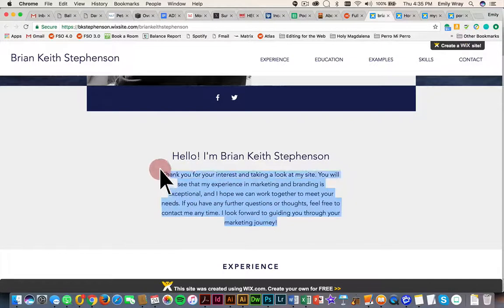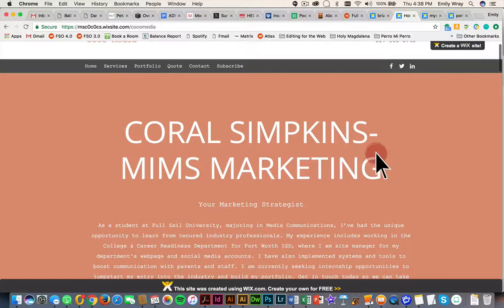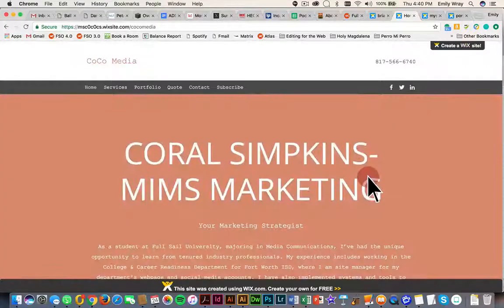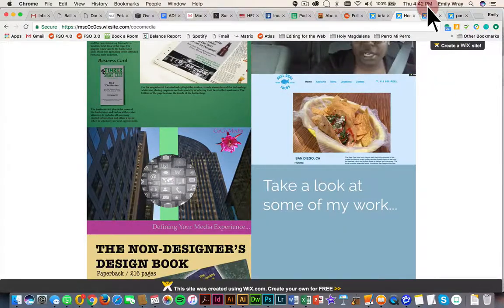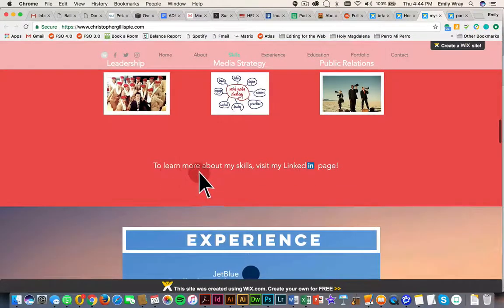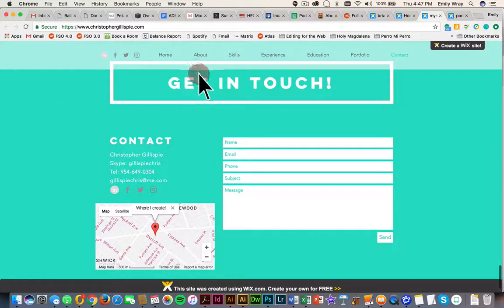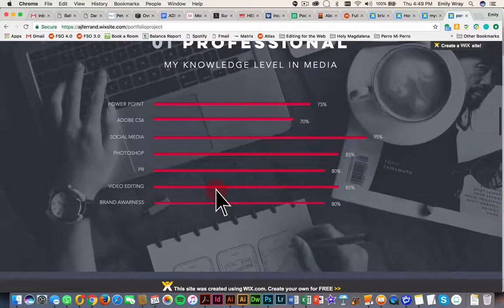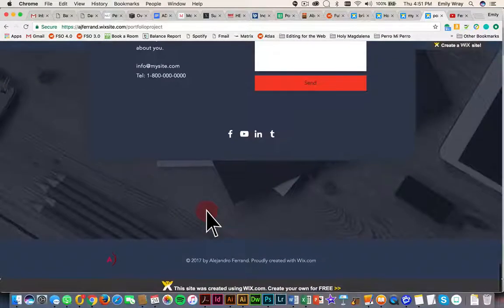8/24/17 - Week 4: Portfolio Review - Online